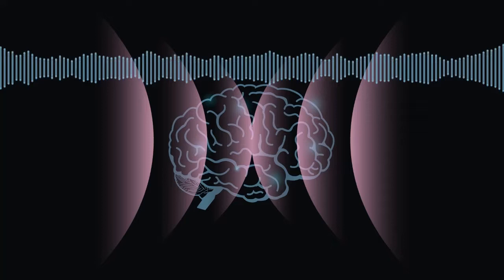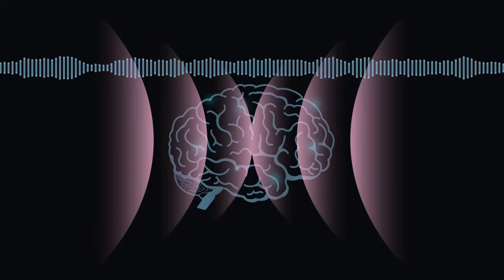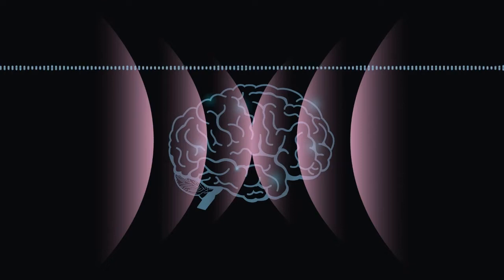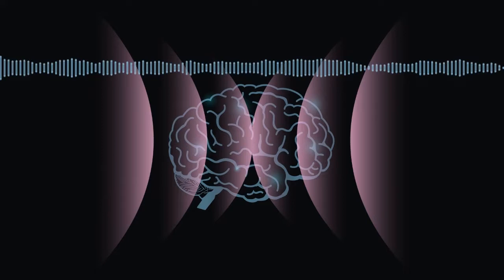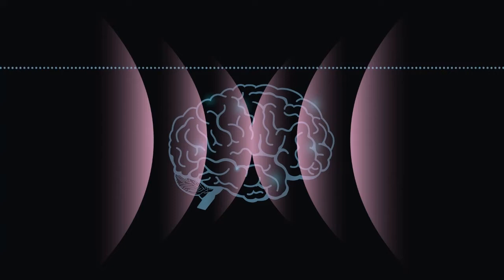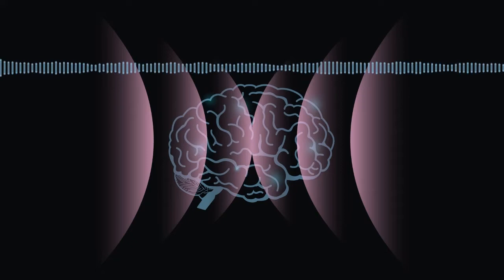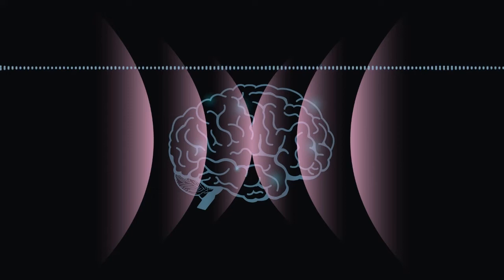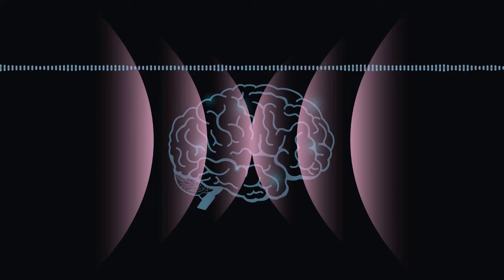9-Volt Nirvana | Radiolab Podcast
From the Radiolab podcast: Learn a new language faster than ever! Leave doubt in the dust! Be a better sniper! Could you do all that and more with just a zap to the noggin? Maybe.

Back in the early 2010s, Sally Adee, then an editor at New Scientist Magazine, went to a DARPA (Defense Advanced Research Projects Agency) conference and heard about a way to speed up learning with something called trans-cranial direct current stimulation (tDCS). A couple of years later, Sally found herself wielding an M4 assault rifle to pick off simulated enemy combatants with a battery wired to her temple. But that got then-producer Soren Wheeler thinking about this burgeoning world of electroceuticals, and if real, what limits will it reach.

For this episode, first aired back in 2014, we brought in Michael Weisend, then a neuroscientist at Wright State Research Institute, to tell us how it works (Bonus: you get to hear Jad Abumrad get his brain zapped). And sat down with Peter Reiner and Nick Fitz, then at the University of British Columbia, to help us think through the consequences of a world where anyone with 20 dollars and access to a circuit board and a soldering iron, can make their own brain zapper. And then checked in again to hear about the unexpected after-effects a day of super-charged sniper training can have on one mild-mannered science journalist.

Episode credits:

Reported by Sally Adee and Soren Wheeler
Original music by Brian Carpenter's Ghost Train Orchestra

Episode Segments:
0:00 2022 intro with Lulu Miller
1:19 2014 Sally Adee explores TDCS
11:48 DIY TDCS (and Jad gets zapped)

Photo illustration Anna Rascouët-Paz.